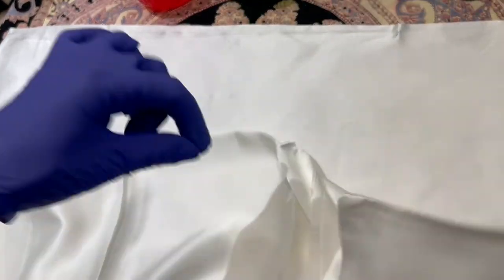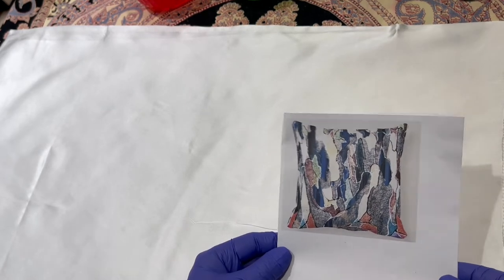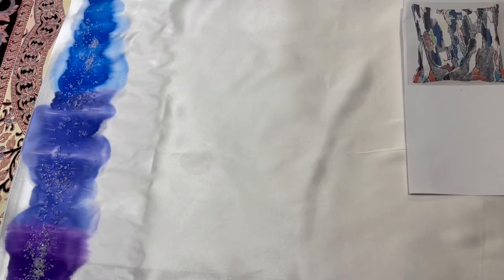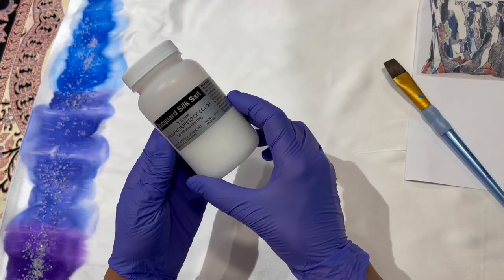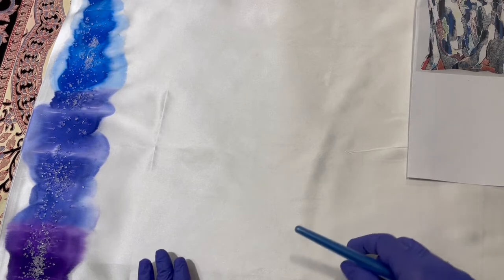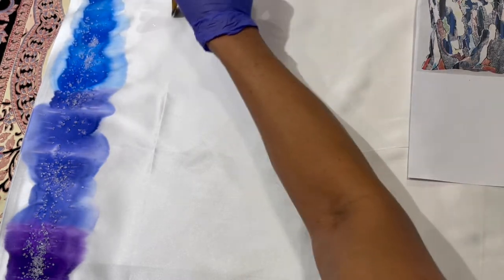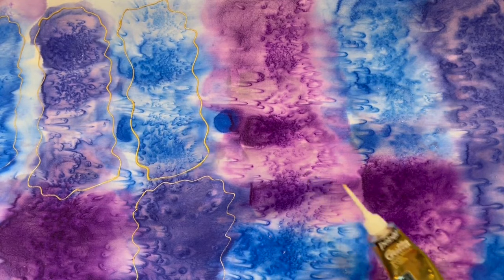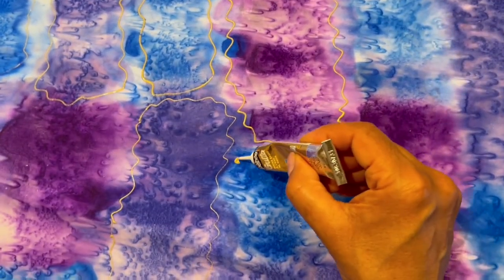Tutorial: Design a Silk Pillowcase with Silk Paints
In this episode of Create Something Today, I’ll show you an overview of how to paint on a silk pillowcase with silk paints.  You can read the detailed step-by-step instructions that go along with this video tutorial on my blog at DivineNY.com. Here is the

Jacquard Dye-Na-Flow Fabric Paint  in Azure Blue, Violet and Periwinkle